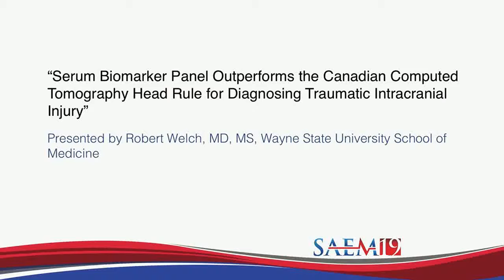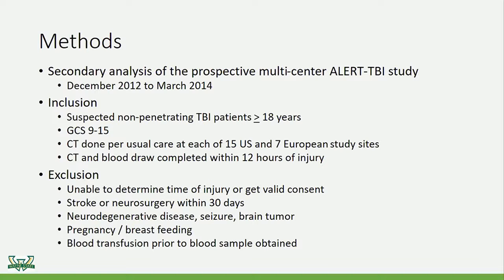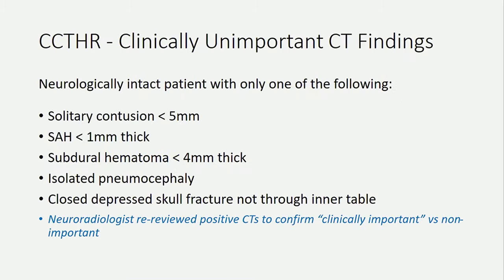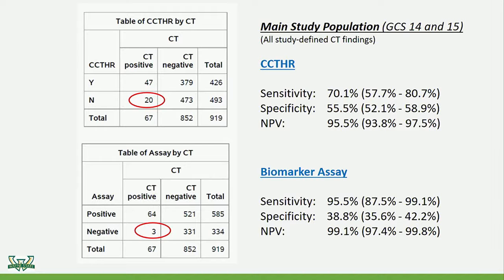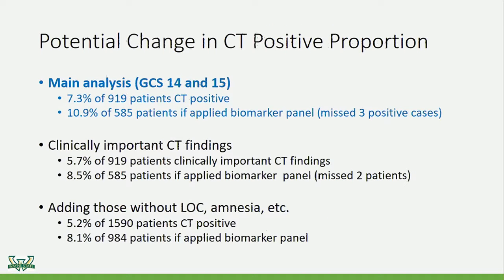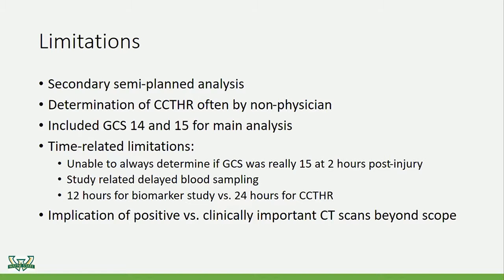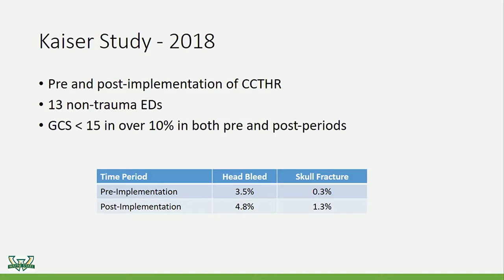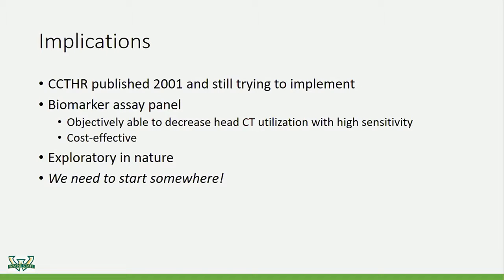Serum Biomark Panel Exceeds Canada Computed Tomograph Head Rule- Diagnose Trauma Intracranial Injury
SAEM Plenary
SAEM19
Robert Welch, MD, MS
Jody Vogel, MD, MSc, MSW